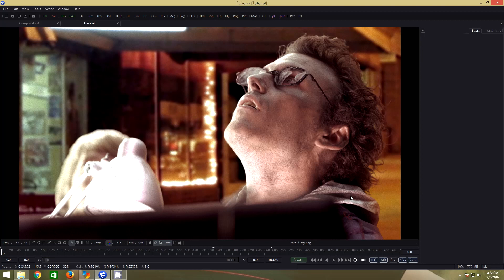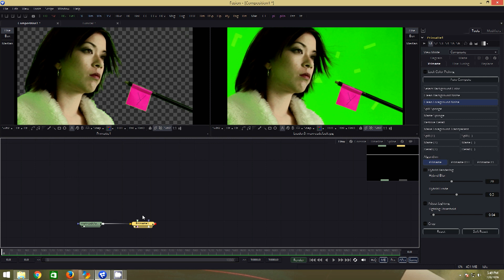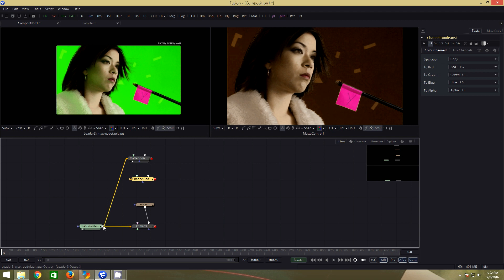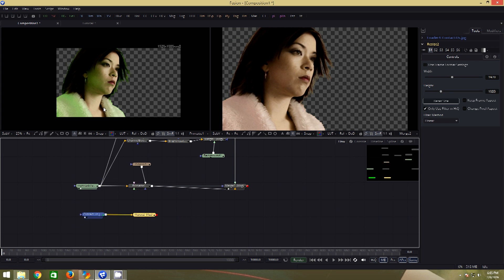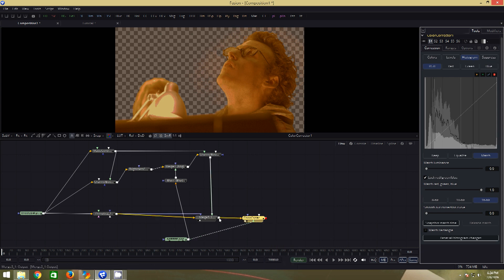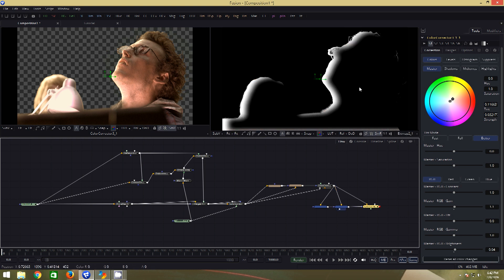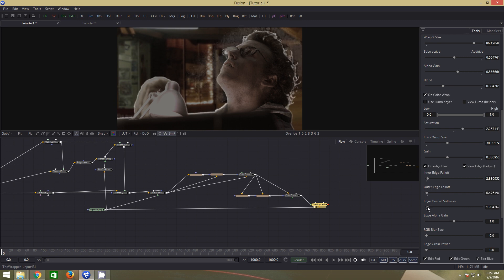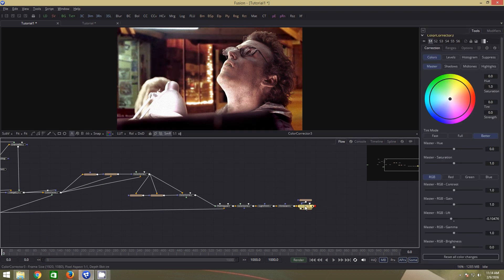Blackmagic Fusion 8 Tutorial - Improve Green Screen Composites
The best two hosting companies

Green screen compositing.

Keying with Fusion 8 (using Primatte) to achieve a convincing final composite.
It also covers topics like,
Spill suppression while maintaining the original luminance,
Spill replacement with selected color as well as the background,
Color matching,
Color matching,
Light wrap, Edge blur and some grading techniques.

green screen, chroma key, fusion 8 tutorial

- Thenika